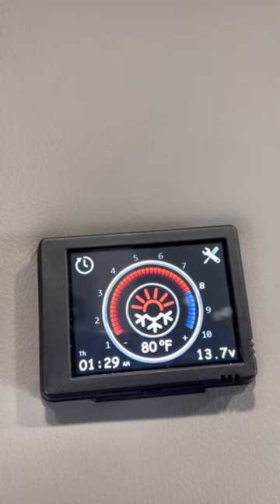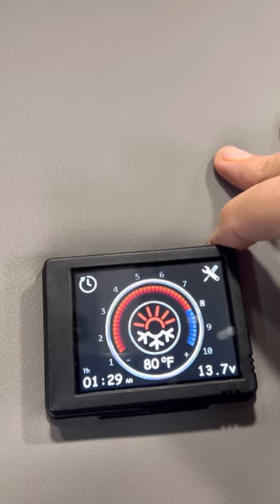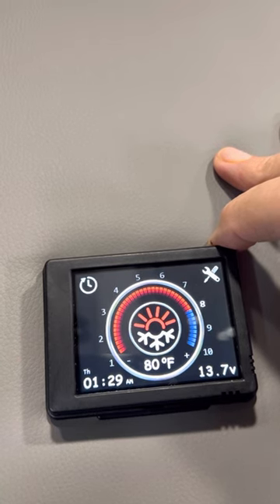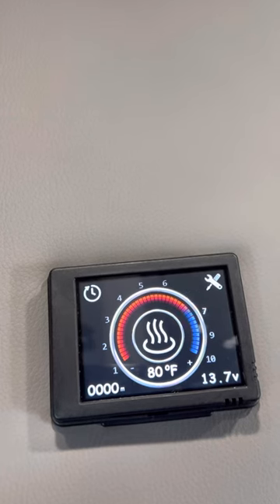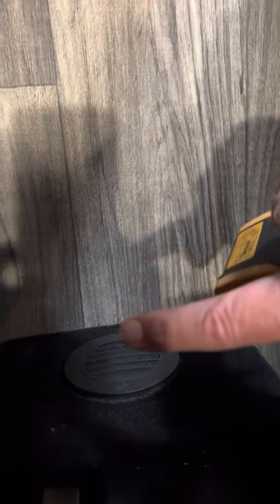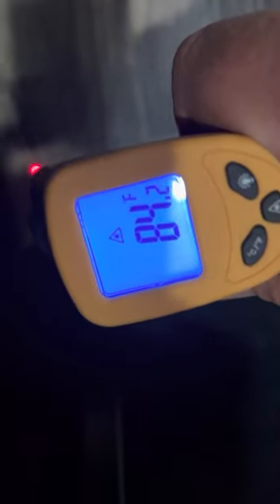Using the PU-28 controller with the Autoterm heater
Operating the PU-28 controller with the Autoterm heater Midwest Automotive Designs OFFICIAL owners channel